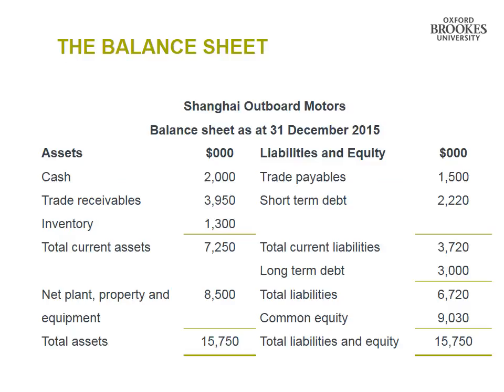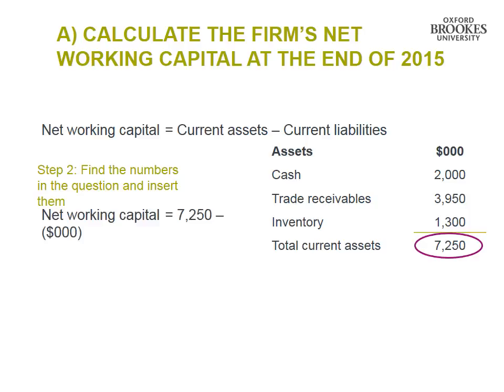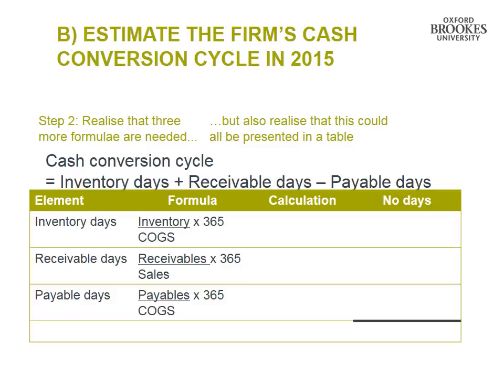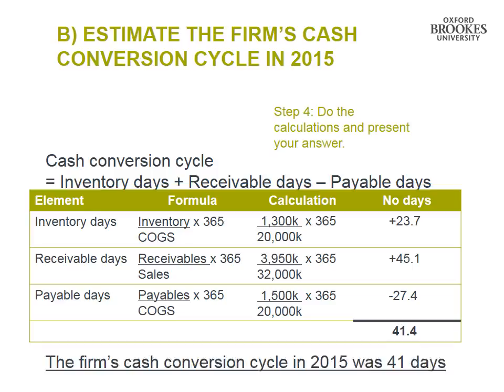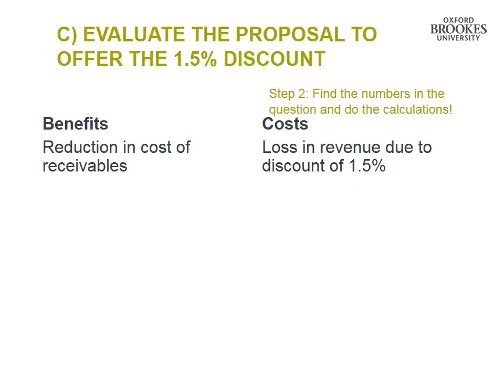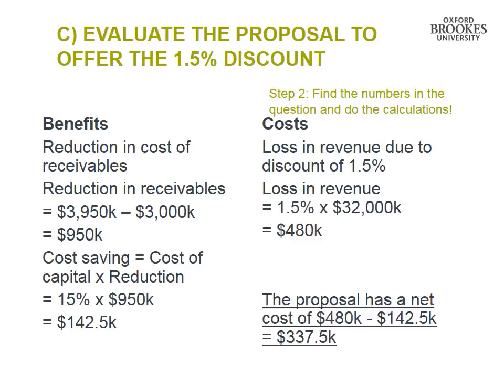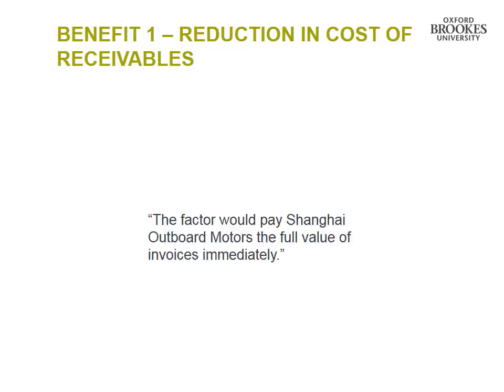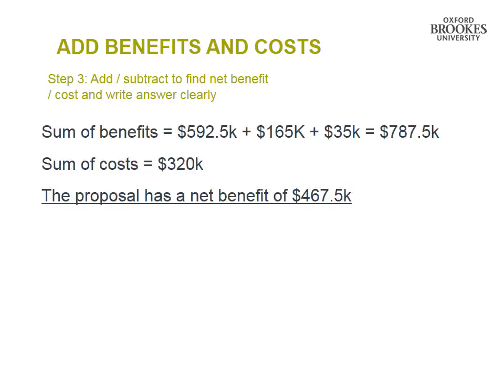How to answer an exam question Working Capital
Step-by-step instructions for tackling a typical Finance exam question